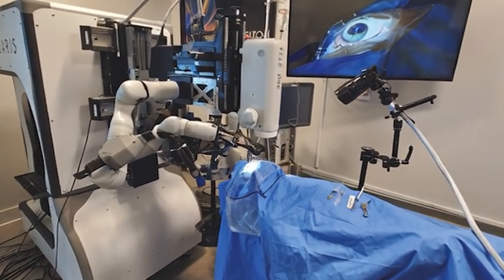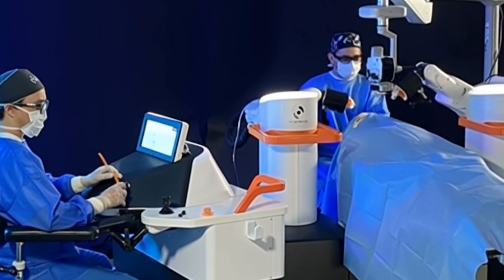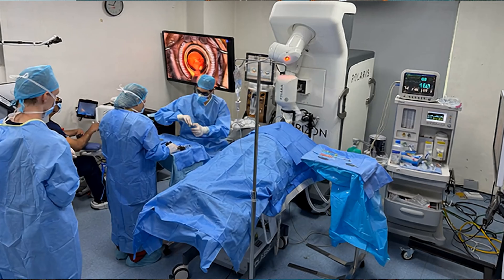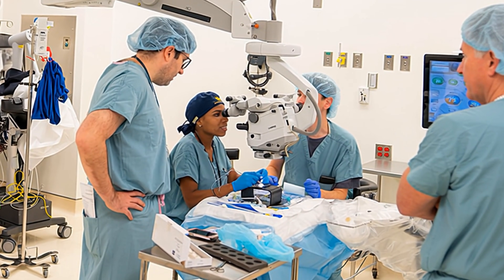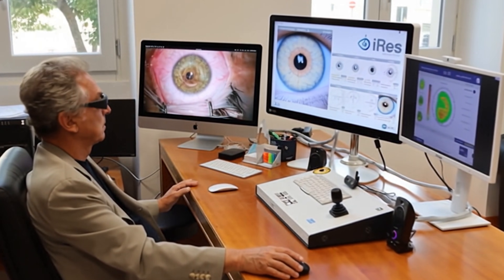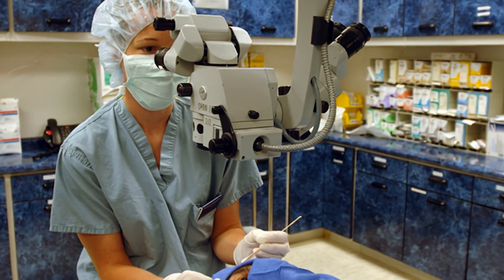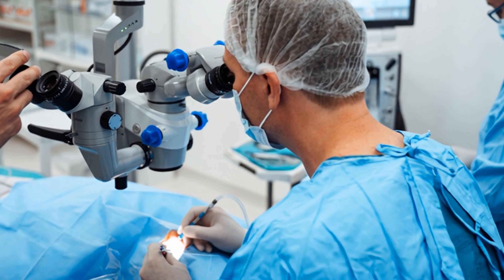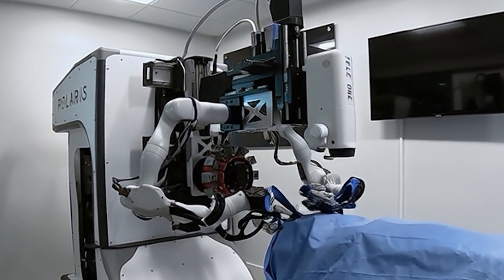This Robot Just Changed Cataract Surgery Forever! (Here's What You Need to Know)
Is robotic cataract surgery truly the future or just an early prototype getting a lot of attention?

In this video, I break down what robotic cataract surgery really is, how it actually works in real patients, and what recently happened in the first human cases using a dedicated eye-surgery robot. We look at the real benefits, the real limitations, safety considerations, and whether robotic systems improve outcomes compared to modern cataract surgery today. Most importantly, I explain whether waiting for robotic cataract surgery makes sense if you need surgery now.
If you had cataracts today, would you wait for a robot or focus on choosing the right surgeon and lens instead?

00:00 – What is robotic cataract surgery?
01:13 – What were the first real human robotic cases?
02:02 – What do early study results really show?
03:06 – How much control does the surgeon keep?
04:40 – Why does loss of tactile feedback matter?
05:12 – How do movement and positioning affect outcomes?
06:35 – What are the current limits and trial status?
07:28 – Why does surgeon experience matter more than tech?
09:06 – What is the real decision patients must focus on?